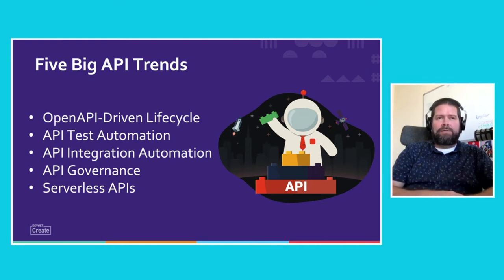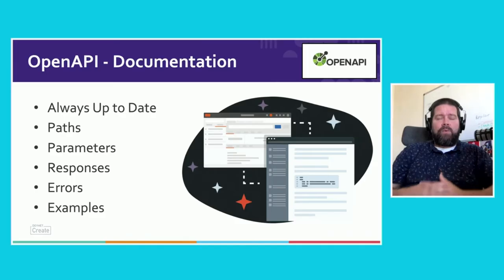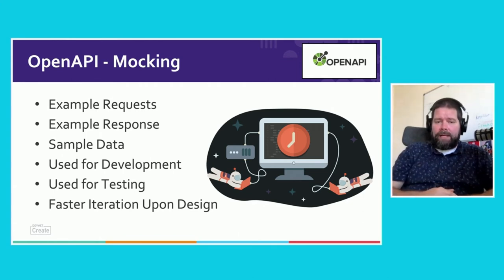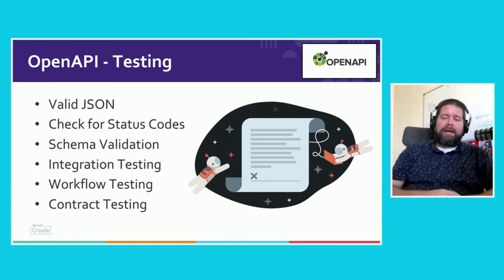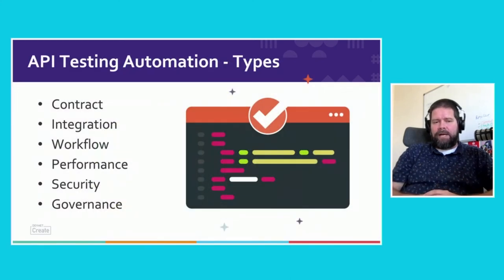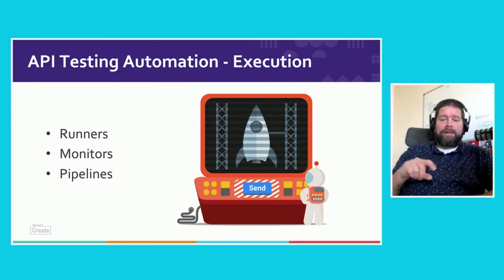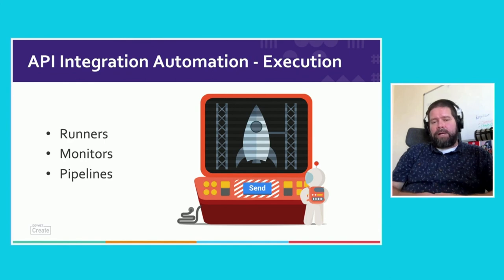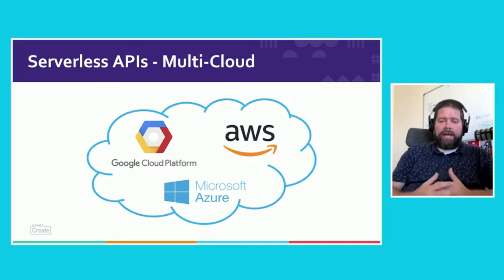From the DevNet Create 2020 archive: Find Out What’s So Hot Right Now in APIs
October 19-21, 2021.
APIs are continuing to become more important for modern organizations across all walks of life. Companies like Cisco use APIs internally to build their own technology, and also offer APIs for the community to build their own applications on the foundation of Cisco tech. As you learn about Cisco’s APIs, you'll learn more about the five big trends in APIs today. This industry talk will look at examples in technology adoption, workflows, and tools using data from Postman’s 8M+ users.